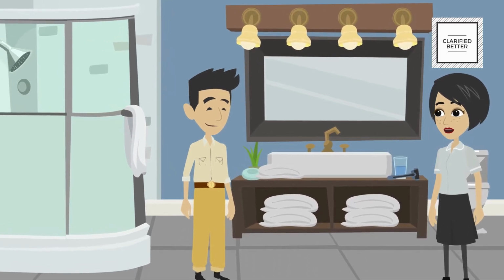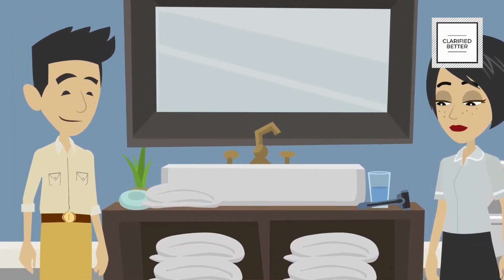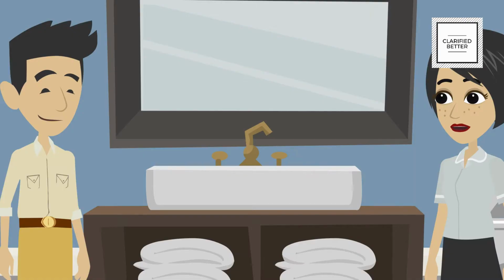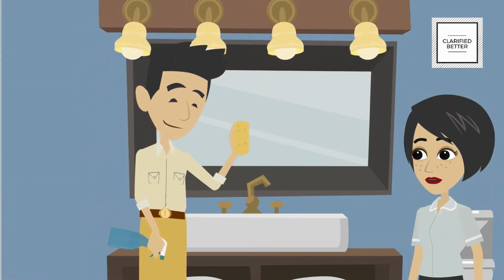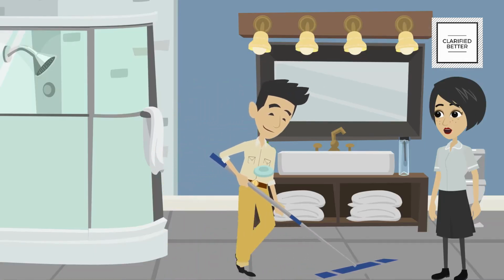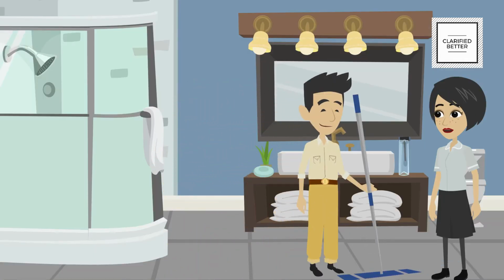How to clean vanity counter in a bathroom? | Clarifiedbetter.com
A vanity counter is where you will keep all the amenities for the guest to use. It is also the most used place in the guest bathroom and hence needs special attention.

Watch the video to see how to clean the vanity counter in a hotel guest room